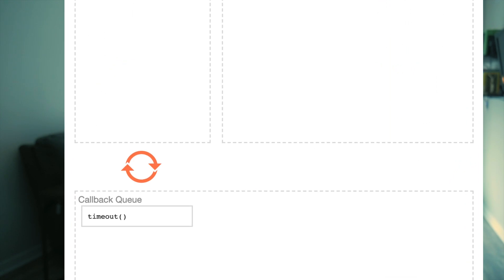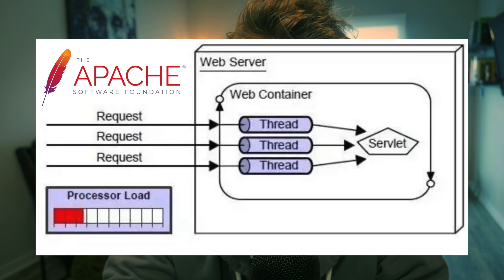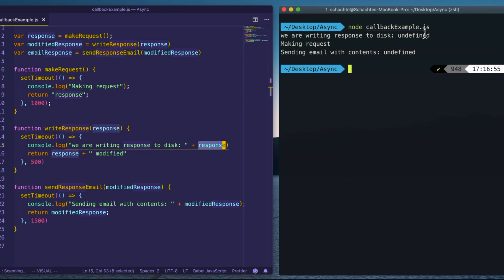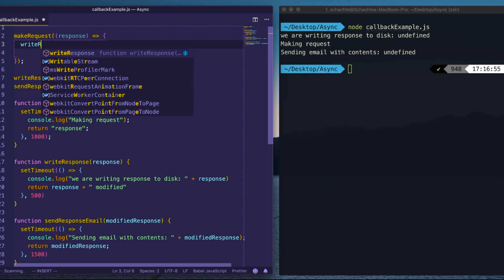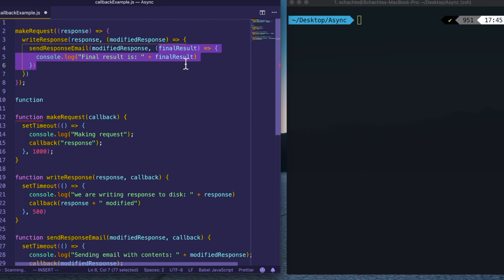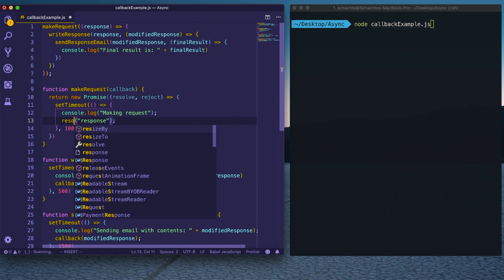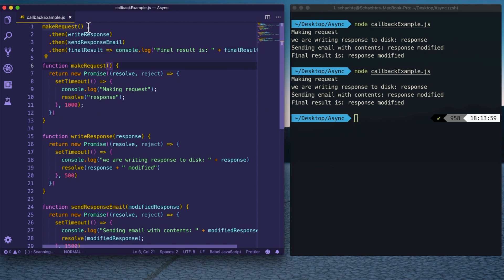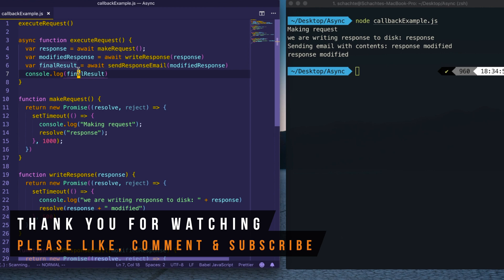Async Javascript Introduction - Callbacks, Async/Await, Promises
In this crash course we will look at asynchronous JavaScript and cover callbacks, promises including promise.all as well as the async / await syntax.